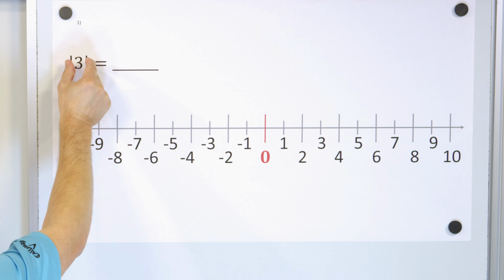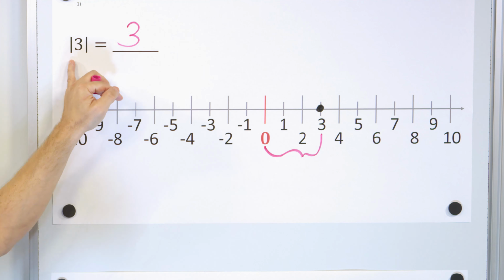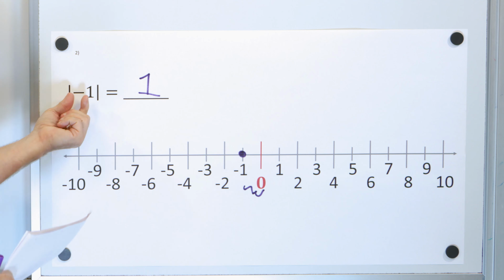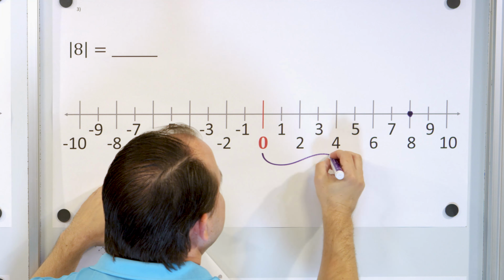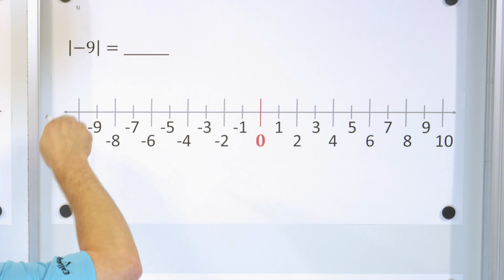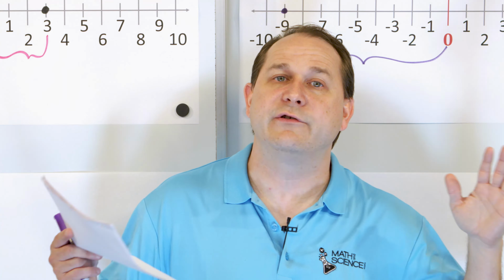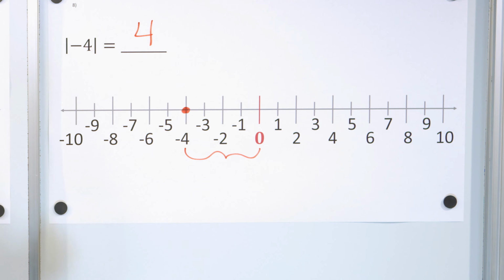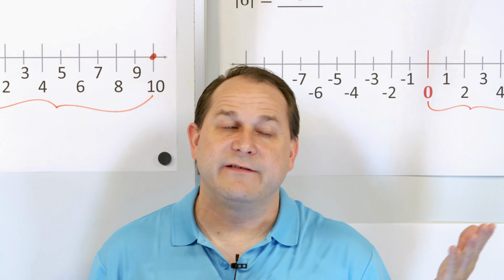Visualize & Understand Absolute Value (Negative & Positive Numbers) - [6-4-5]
In this lesson, you will learn what absolute value is and how to use a number line to visualize absolute value.  The absolute value of a number is just the distance along the number line that number is away from zero.  The absolute value of a positive number is just the number itself.  The absolute value of any negative number is just the number itself with the negative sign removed.  This is because negative numbers are just a way of showing how many distance units a number is below zero.